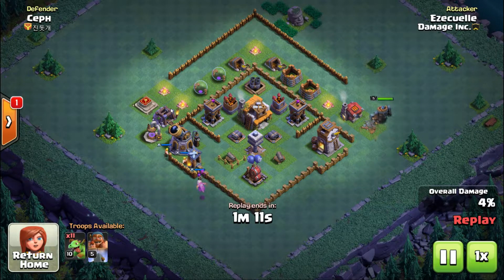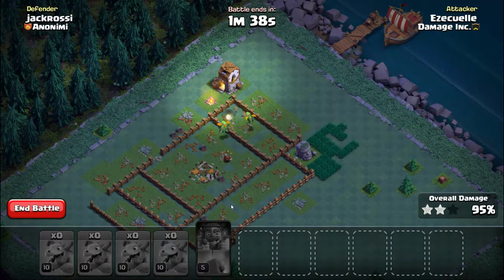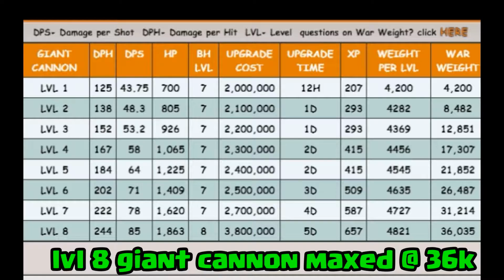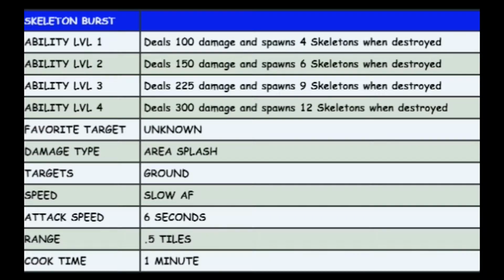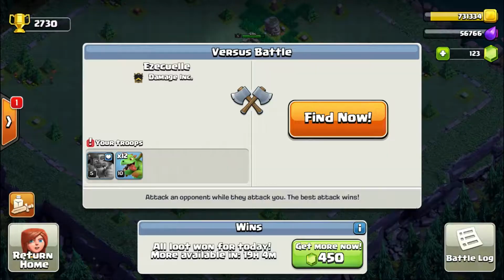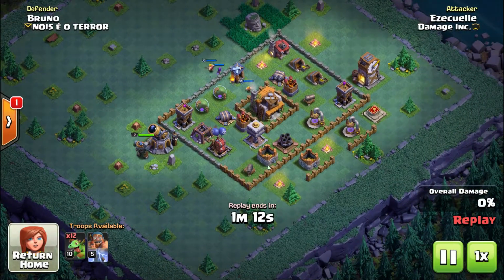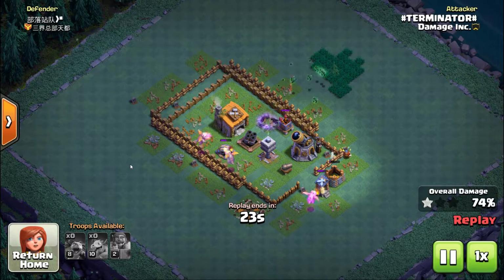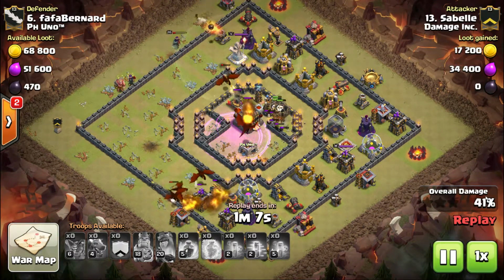Clash of Clans | New Builder Hall 7 preview with ALL UPGRADE STATS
it's true BH7 is coming... check out all of the newest levels and upgrade info for both Drop Ship and the Giant Cannon!

so go there to check them ll out for yourself... after the video man... not before

Subscribe to EZE street GAMING  for Clash of Clans update previews and coc game play including Clan War Recaps, Attack Guides, Base Building Tutorials, Builder Base attacks and Builder Base upgrade techniques.

EZE, Leader of Damage Inc has been making YouTube videos since 2016. He and his small team of dedicated clashers also own and operate "Clash Made EZE" the Ultimate Guide to Clash of Clans.

Thanks to all who have worked so hard to bring quality content to those hungry young clashers that utilize the YouTube Channel and the Website. For a complete list of contributors for the imaging and music for EZE street GAMING goto and click on the About Us link found at the bottom of every page.